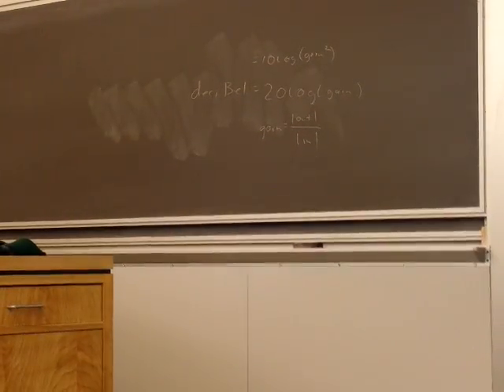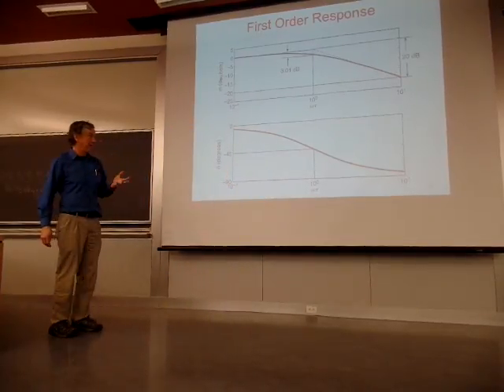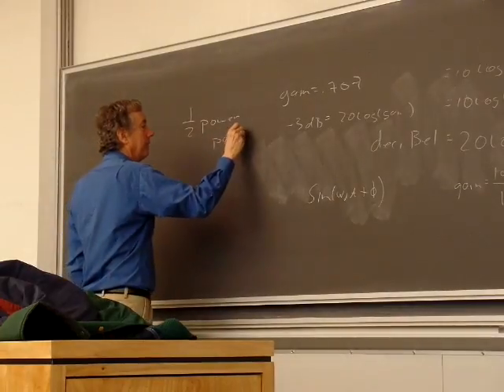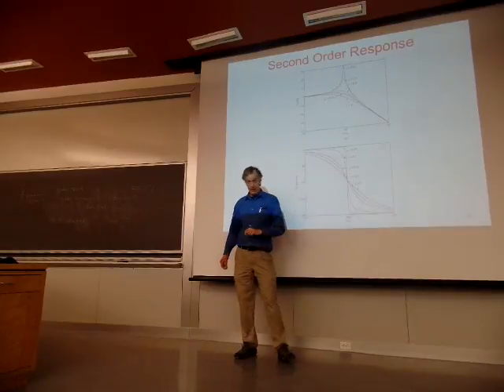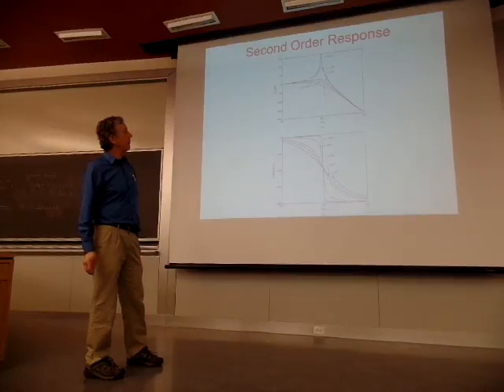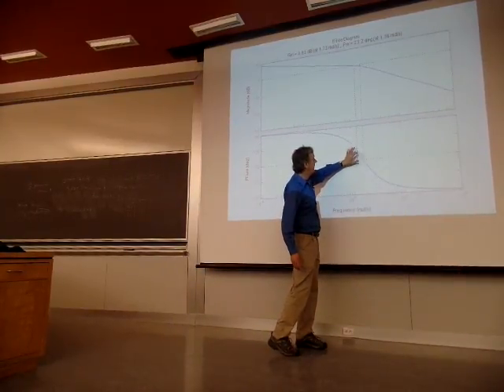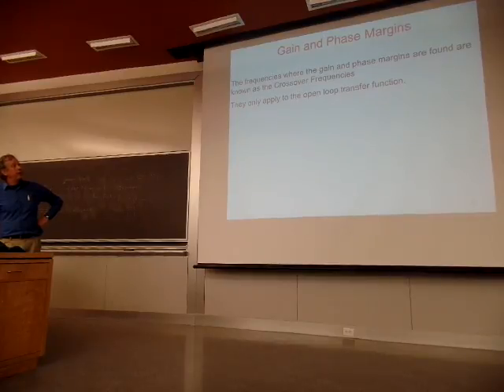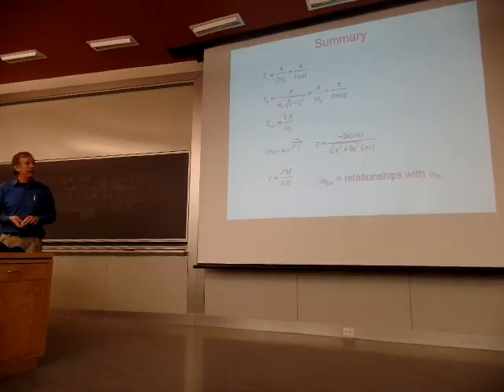State Space Lecture 02-14 D